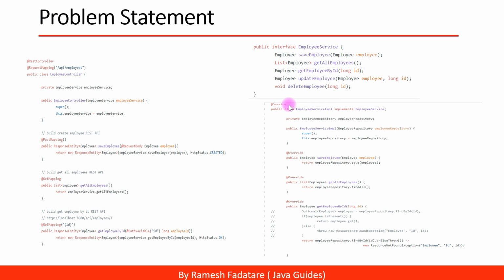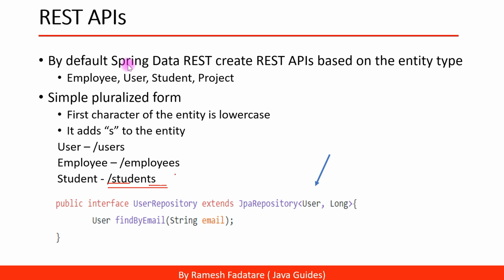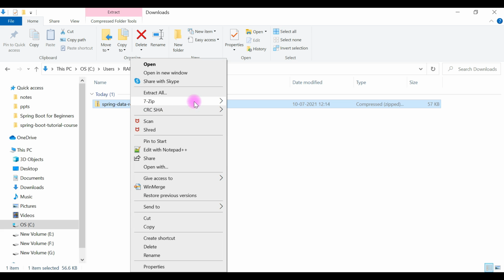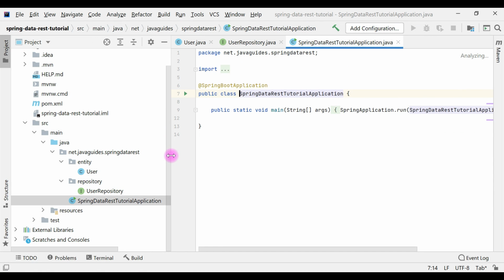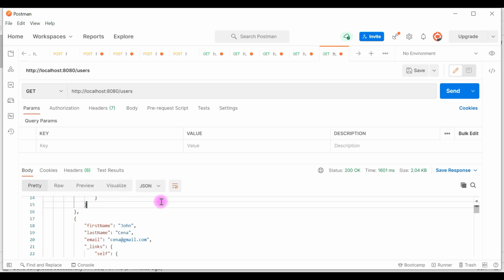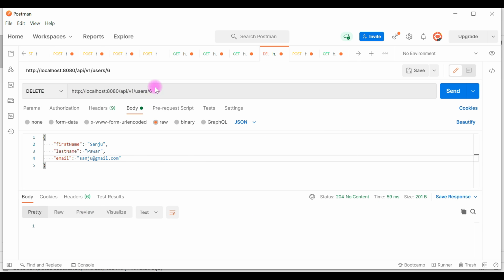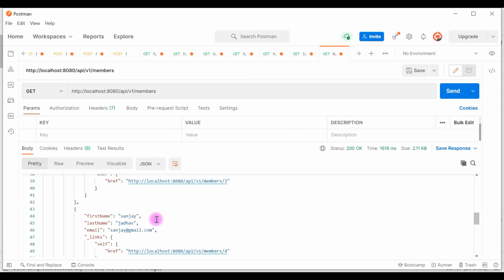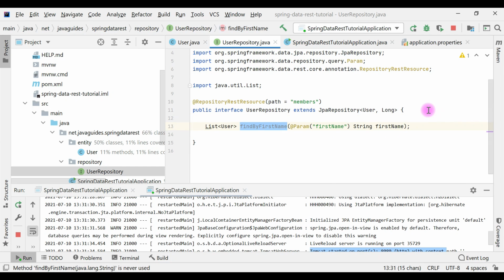Spring Data REST Tutorial | Crash Course ✅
In this video tutorial, we will learn how to use the Spring Data REST module to create REST endpoints.

Spring Data REST builds on top of Spring Data repositories, analyzes your application’s domain model, and exposes hypermedia-driven HTTP resources for aggregates contained in the model.

Table of contents:
1. Intro [00:00]
2. What Problem Spring Data REST Solves [0:50]
3. How Spring Data REST Works [4:34]
4. Create Spring Boot Project [10:46]
5. Create JPA Entity - User [ 15:48]
6. Create Spring Data JPA Repository [19:22]
7. Create and Save Users in DB for Testing  [21:14]
8. Test REST APIs using Postman [25:58]
9. Configure Base Path for REST APIs [31:51]
10. @RepositoryRestResource Annotation [35:03]
11. Pagination and Sorting Support [37:39]
12. REST API for Query Methods [44:37]